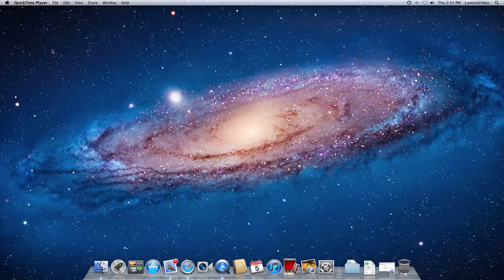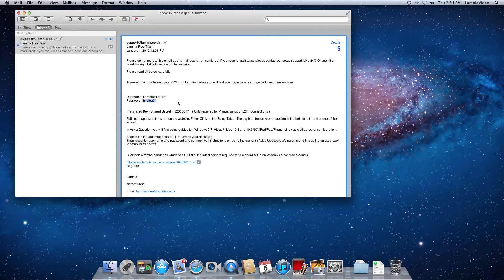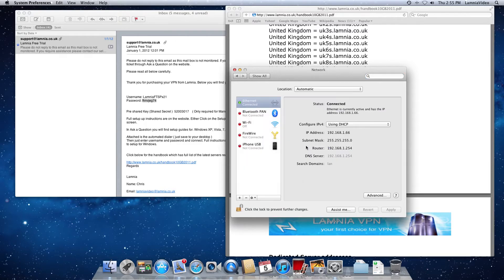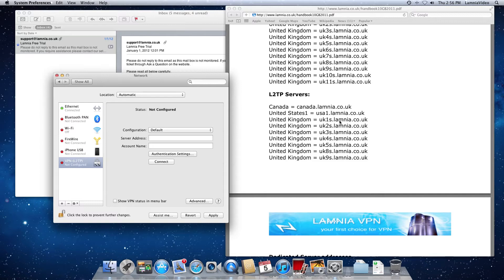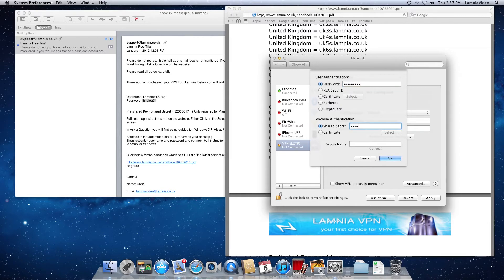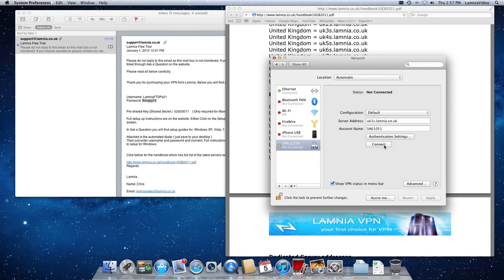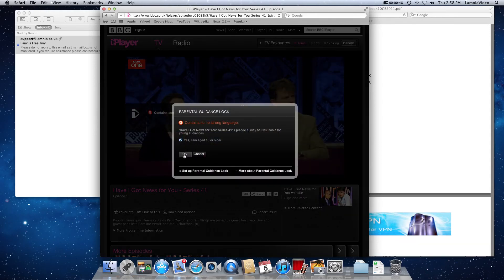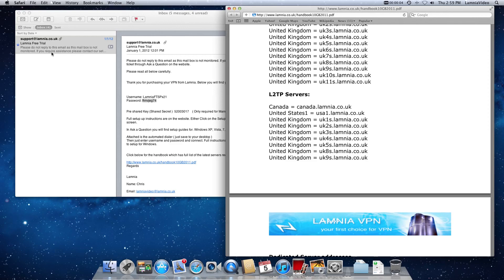10.5:6:7_tutorial.mov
With our VPN you can watch UK TV on all computers here is the tutorial for setting up a VPN on Mac 10.5 , 10.6 and 10.7